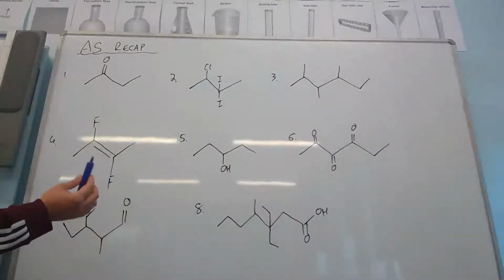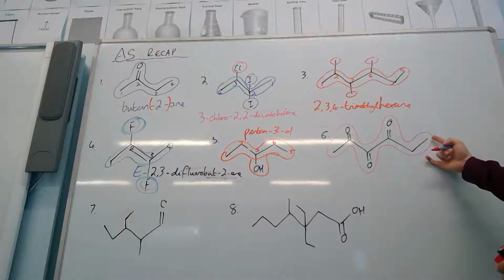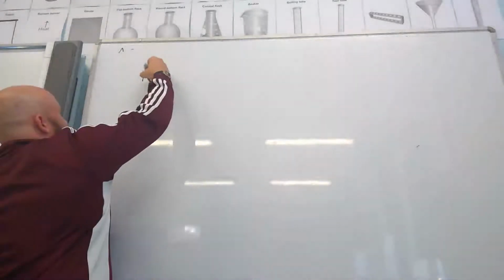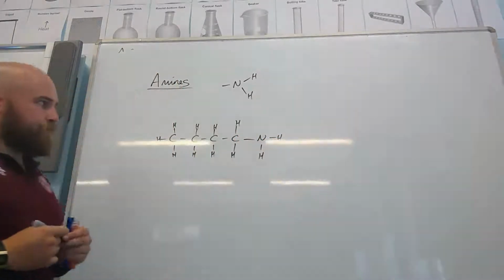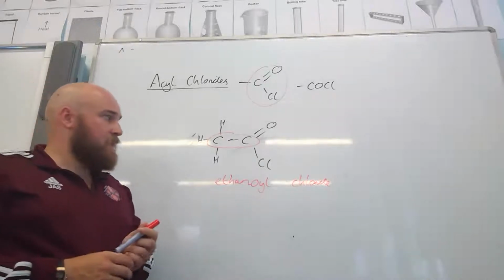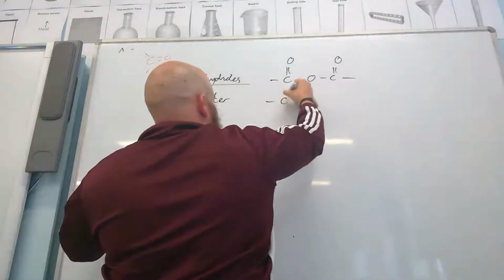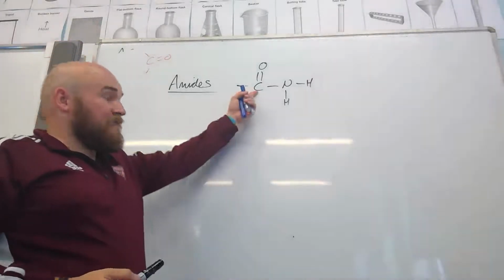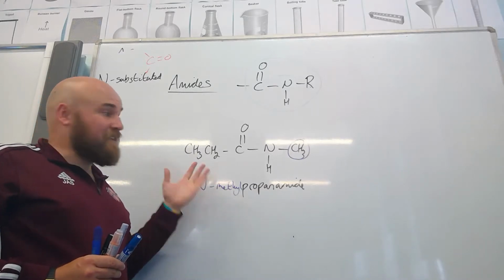A-level Chemistry - Introduction to Nomenclature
A recap of AS Organic Nomenclature followed by an Introduction to the Y13 content.